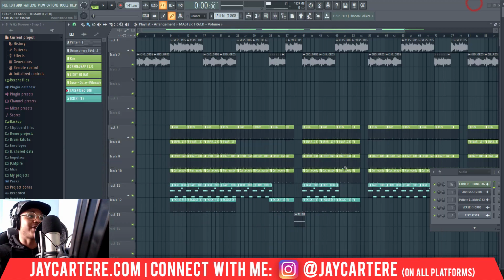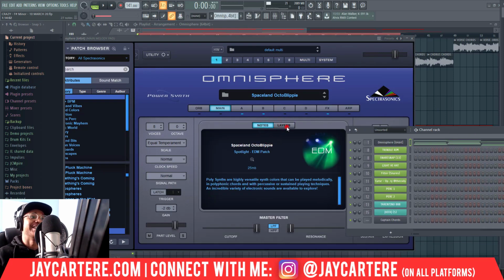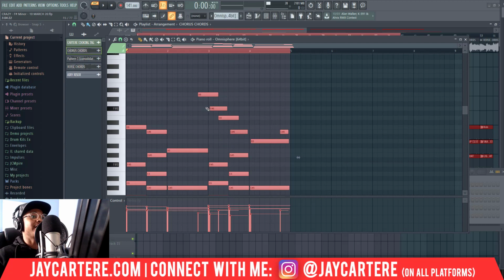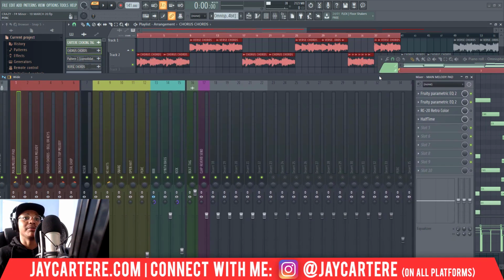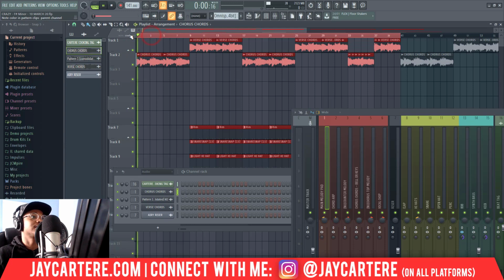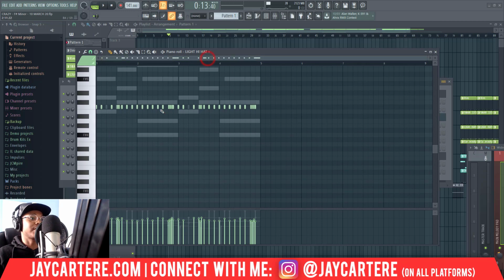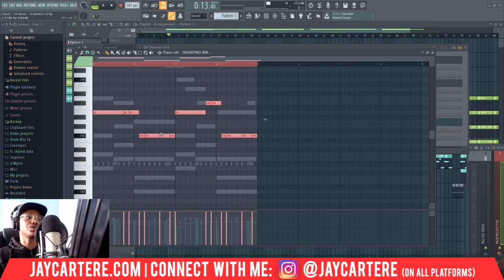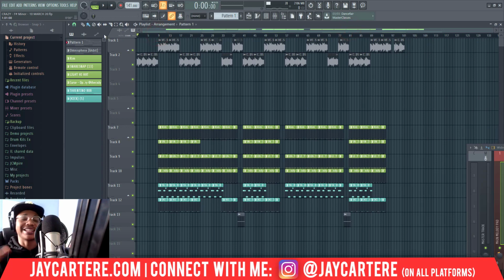How To Make Beats For Gunna In FL Studio 20 (How To Make A Gunna Type Beat From SCRATCH)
Discover How To Make Beats For Gunna In FL Studio 20 (How To Make A Gunna Type Beat From SCRATCH)...

If you want to learn how to make beats for gunna In FL Studio 20, then this FL studio 20 tutorial for beginners will help you out a lot.

You're about to discover how to make a gunna type beat from scratch!

If you wanna know:

How to make a beat for gunna...

How to make a beat for the weeknd...

How to make a rnb trap beat in fl studio...

Then this gunna tutorial for fl studio is the video you need!

This gunna beat tutorial and fl studio 20 beginner tutorial is gonna show you how to make a gunna type beat in fl studio.

So if you wanna make beats for gunna, use this gunna rnb trap beat guide.

This video will also help you understand how to make a beat for post malone...

And, how to make a gunna type beat in fl studio.

As well as how to make rnb beats in fl studio.